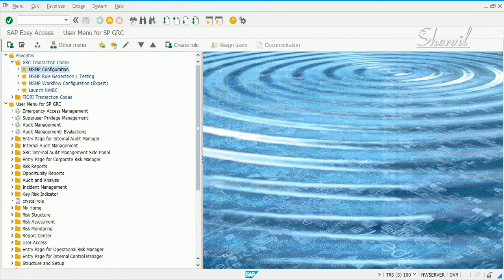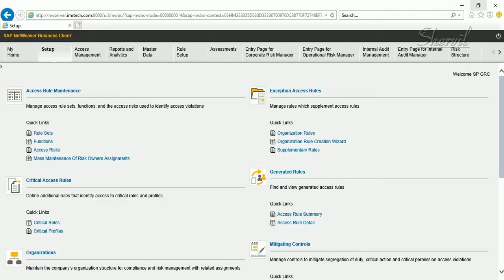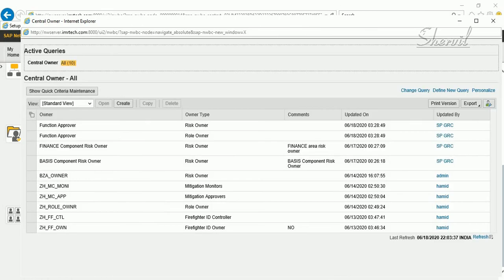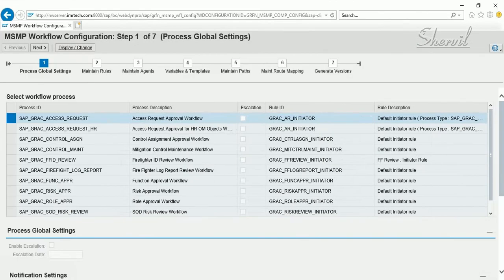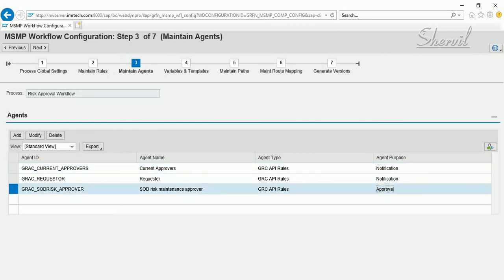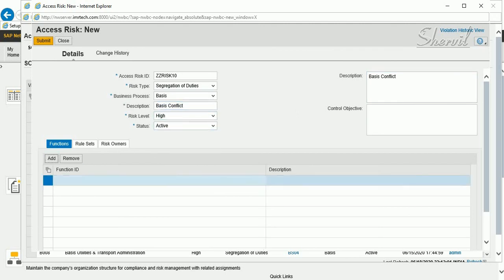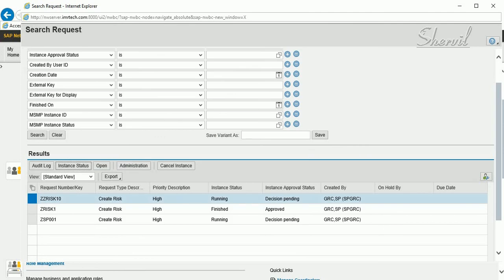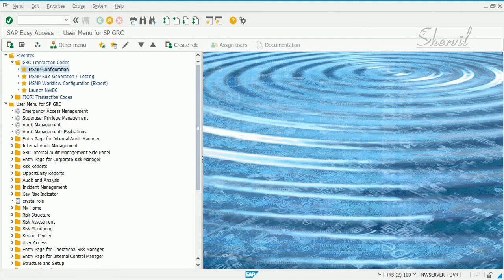33 - SAP GRC - ARA - CREATING A RISK WITH APPROVAL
33 - SAP GRC - ARA - CREATING A RISK WITH APPROVAL